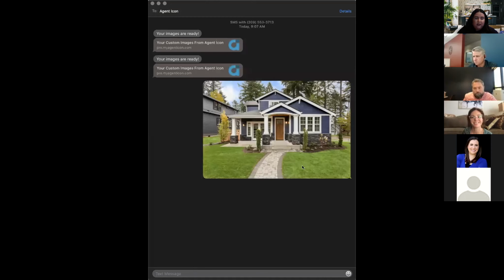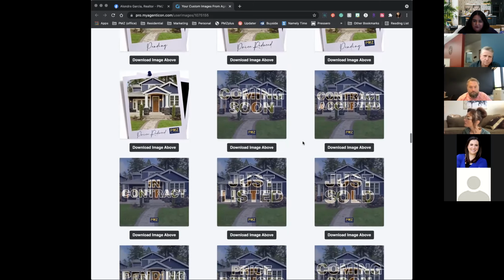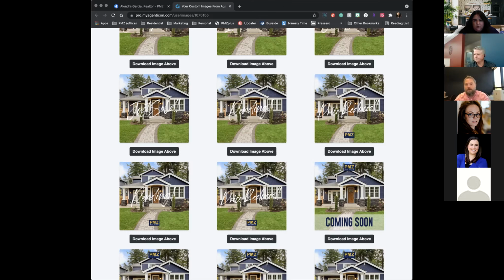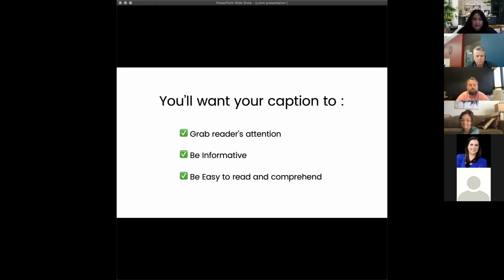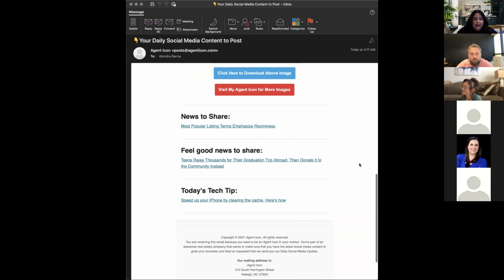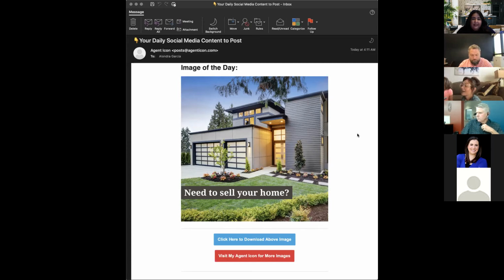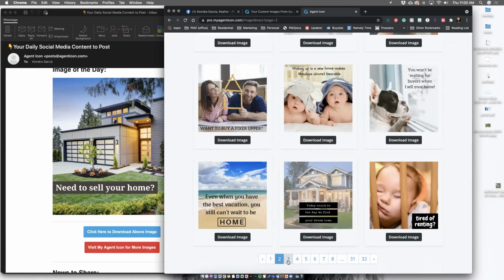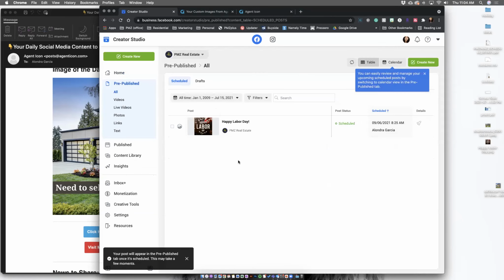Tip-Z Thursday: Agent Icon!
This week's topic is on Agent Icon and Social Media!

Make sure to add Agent Icon as a contact!